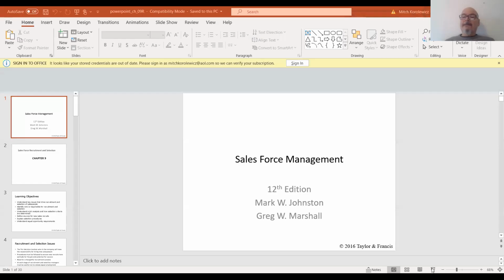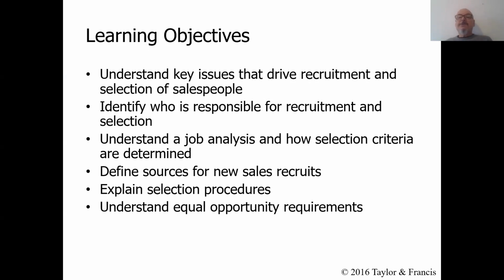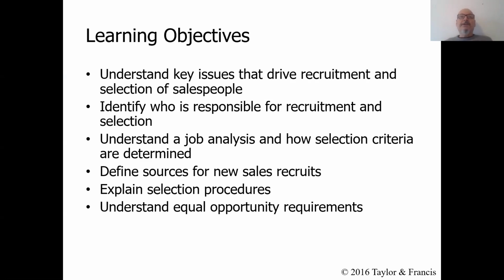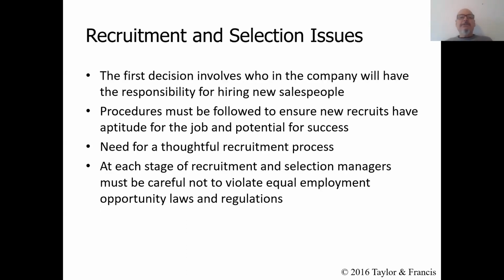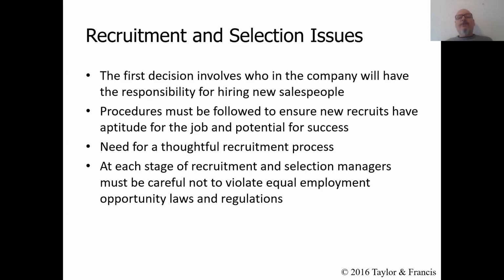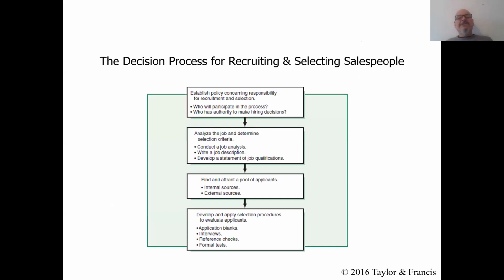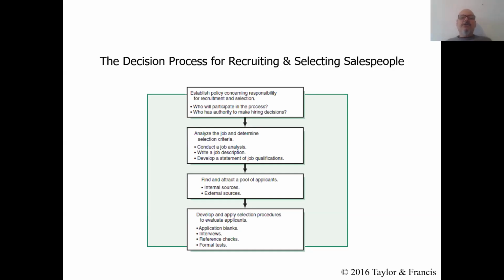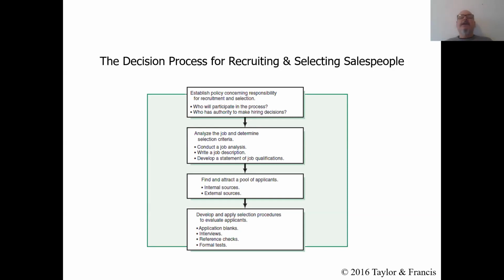Sales Management Lecture April 15, 2020